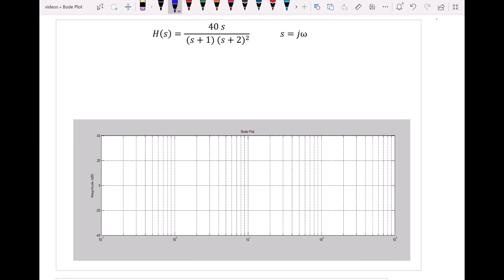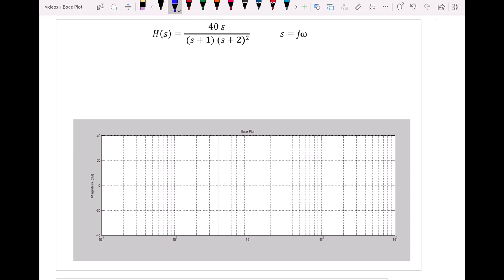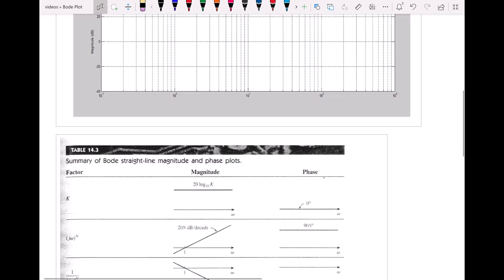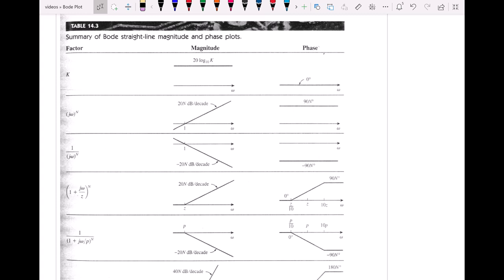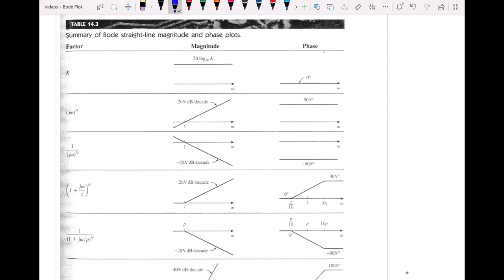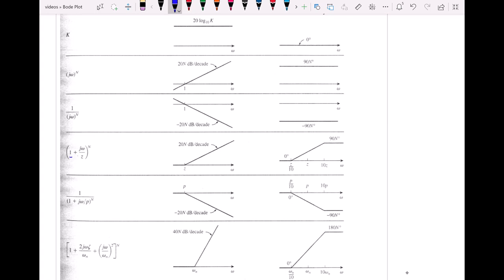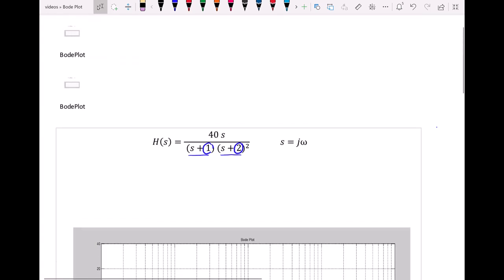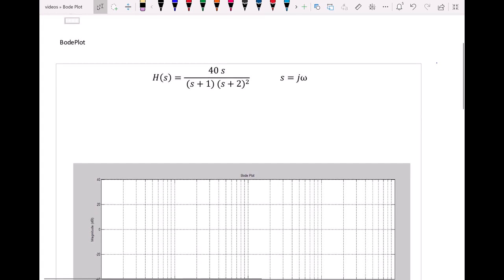Magnitude Bode Plot Example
In this video, I have plotted the magnitude plot of a transfer function